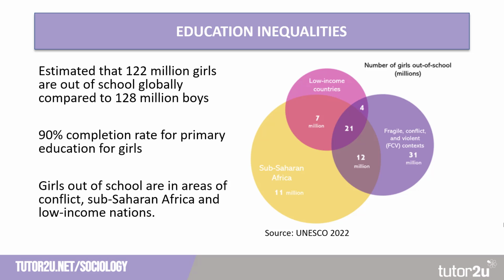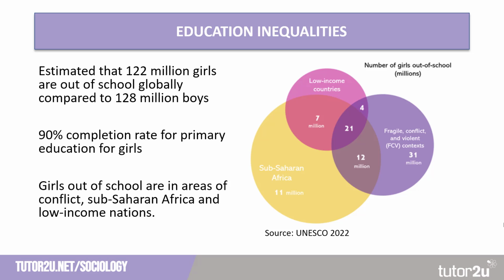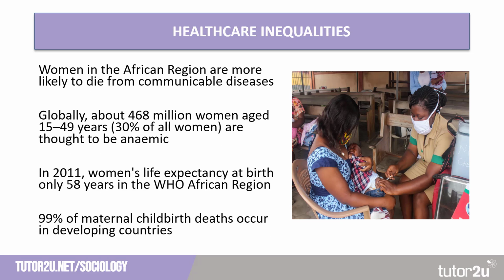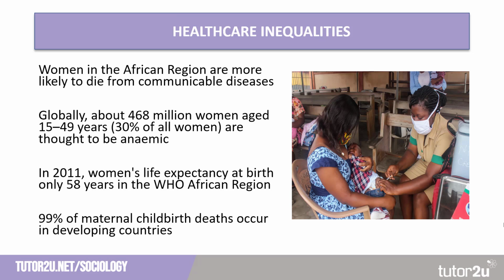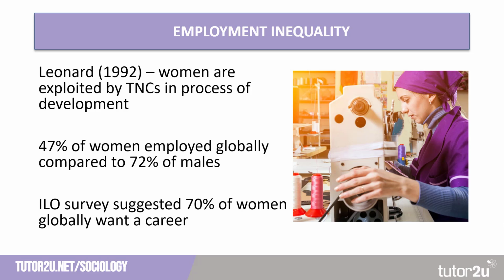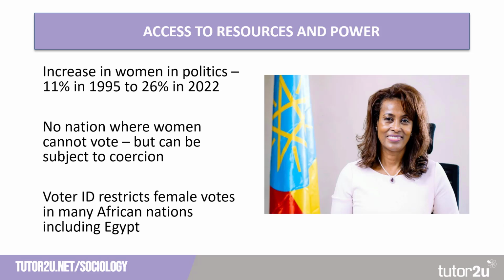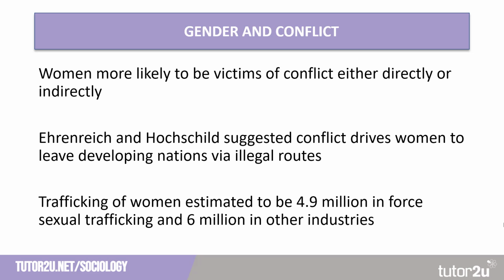Gender Inequalities in the Developing World | Global Development | A Level Sociology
This video explores the issue of gender inequality in development countries, LEDCs and LLEDCs.